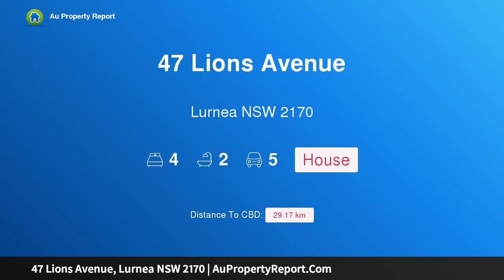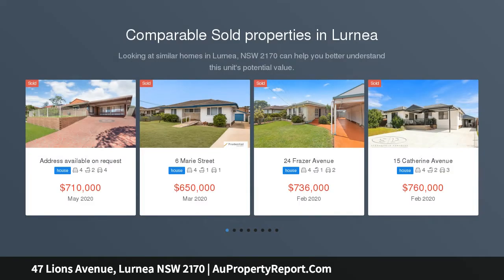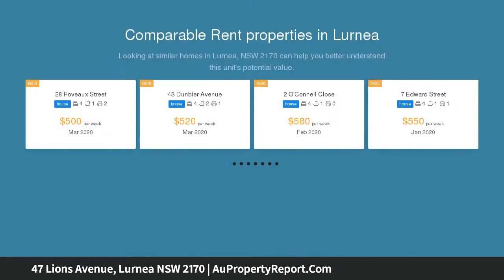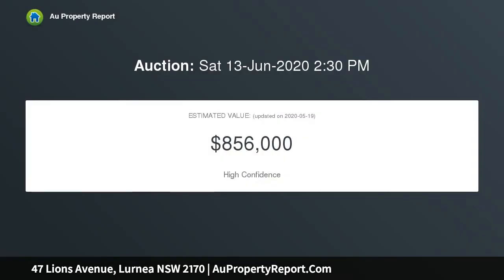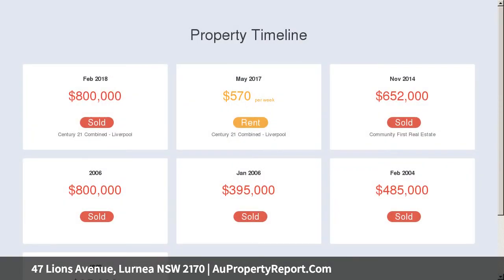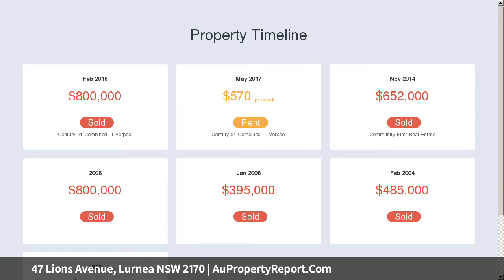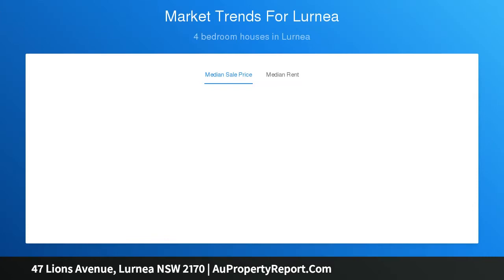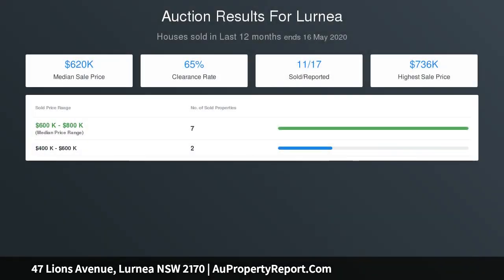47 Lions Avenue, Lurnea NSW 2170 | AuPropertyReport.Com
47 Lions Avenue, Lurnea NSW 2170
Property Type: house
Bedrooms: 4
Bathrooms: 4
Car Space: 5
MUST SELL AT AUCTION COMMITTED TO SELL !!